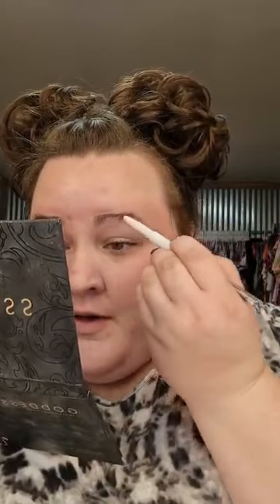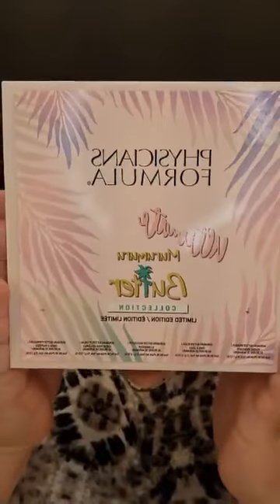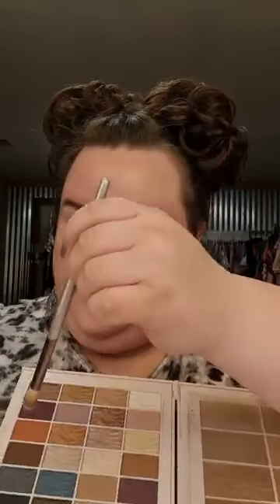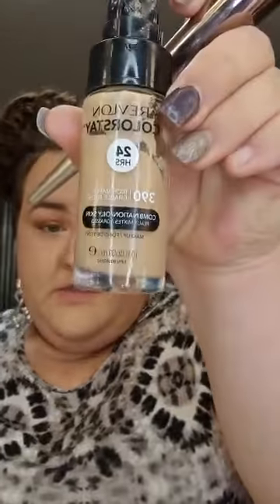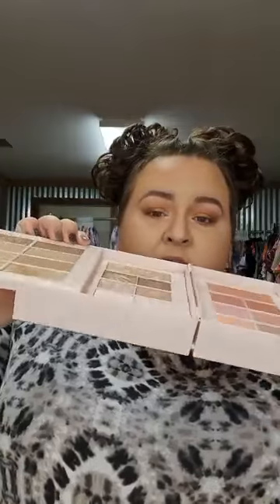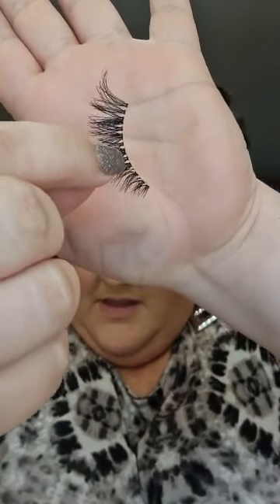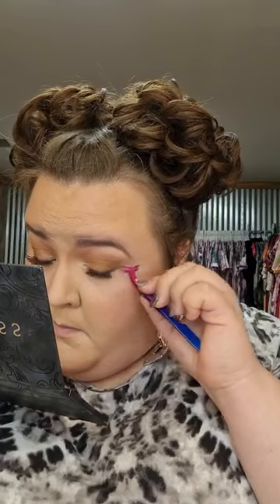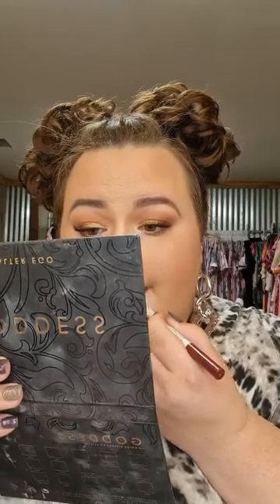Make Up Tutorial with Megan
to shop our items.  We offer sizes 1X-6X.